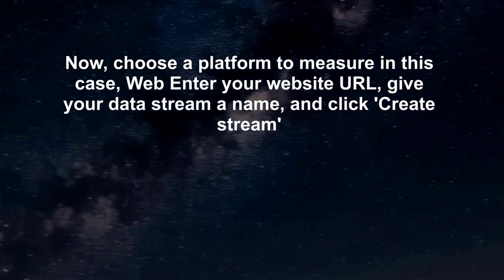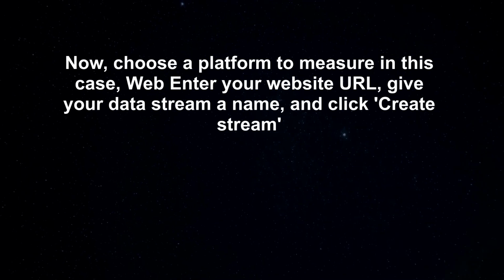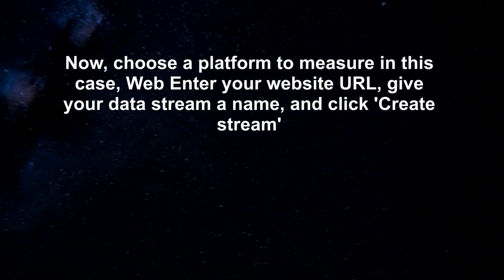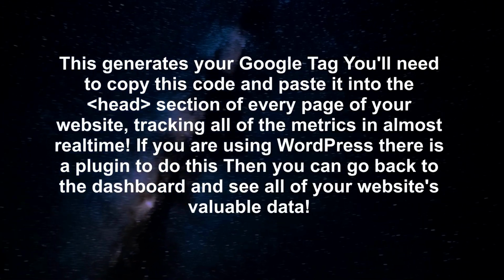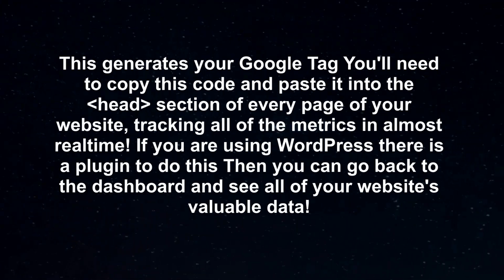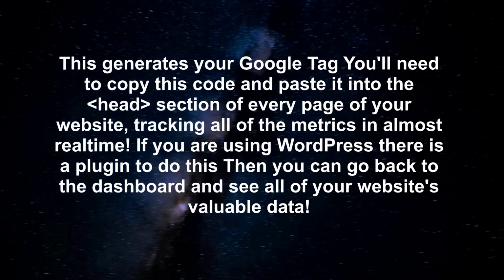HOW TO USE GOOGLE ANALYTICS TO TRACK WEBSITE TRAFFIC - Julia'sTutorials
HOW TO USE GOOGLE ANALYTICS TO TRACK WEBSITE TRAFFIC describes how to set up and use Google Analytics to monitor website traffic, providing valuable data on user behavior, demographics, and traffic sources, and enabling website owners to optimize their content and marketing strategies.

00:00 Intro
00:04 Google Analytics Website
00:11 Start Measuring
00:21 Property Setup
00:28 Business Information
00:33 Business Objectives
00:39 Data Streams
00:44 Google Tag Setup